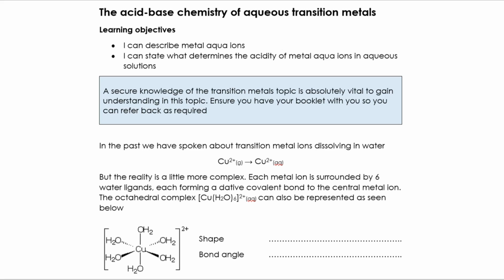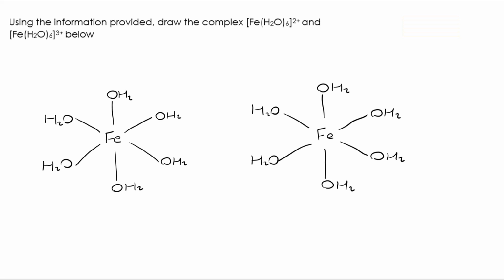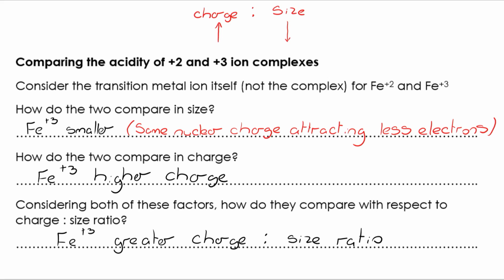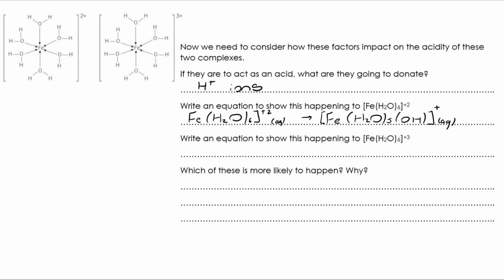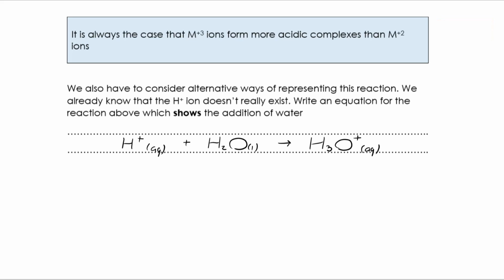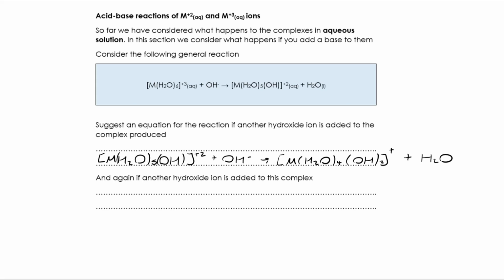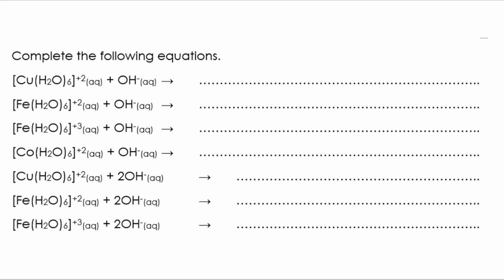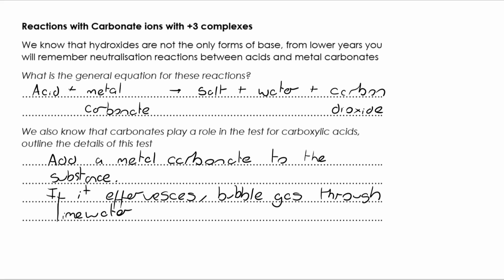Year 13 AQUEOUS CHEMISTRY LESSON 1 (04/01/21)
resources sent separately.